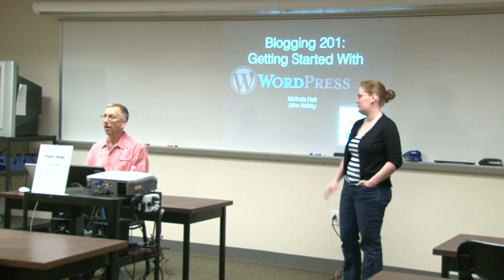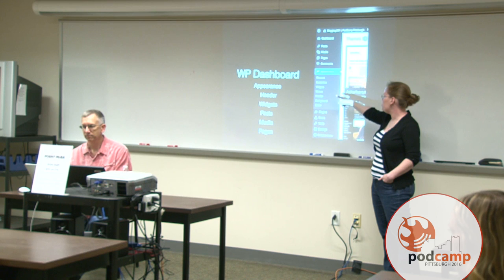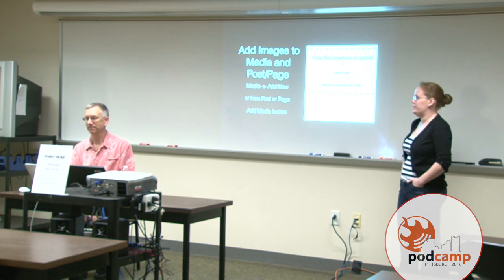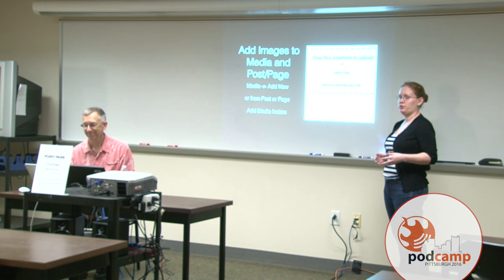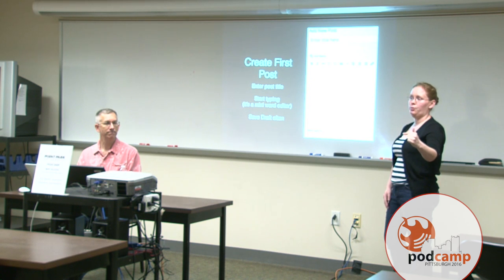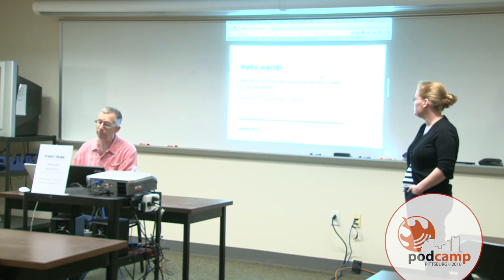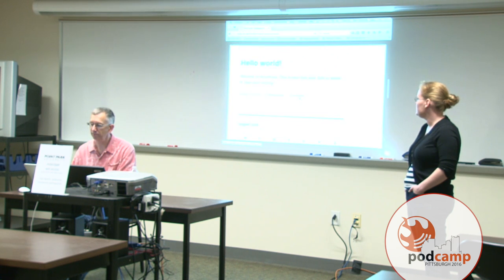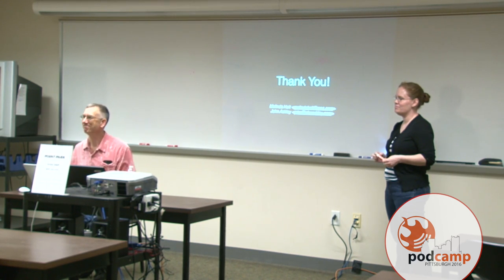Blogging 201: Getting Started with WordPress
WordPress is a powerful open-source CMS (Content management system) that is perfect for Podcasters and bloggers. But, it is more than a blogging platform. WordPress can be used for e-commerce, membership sites, online courses and more. In this session you will learn the basics needed to get your site off the ground. We will go through the process of getting a Web host, installing WordPress, and installing a theme and plugins. We will also review some security best practices when dealing with WordPress.
Takeaways:
1. What is WordPress and why it is such a great choice for bloggers and Podcaster.
2. How to get your site online.
3. The basicsystem of themes and plugins.
Presenter:
Phil Webster